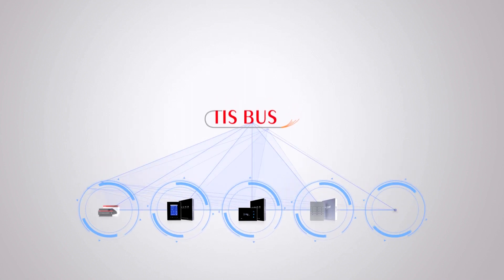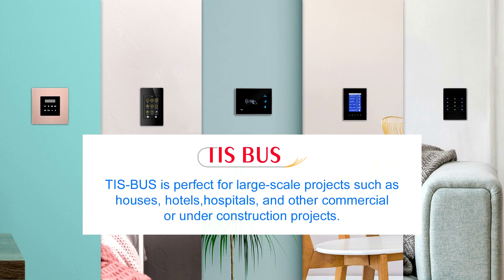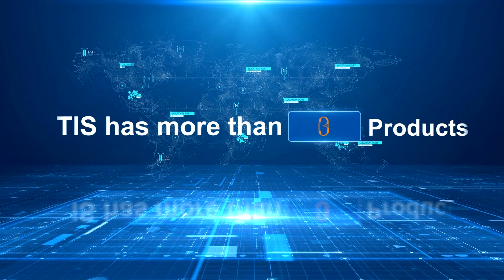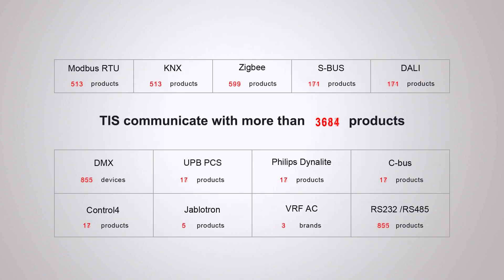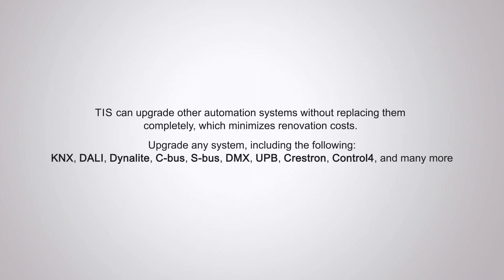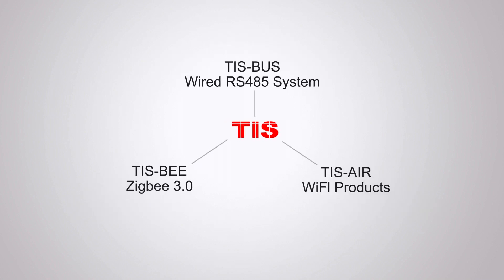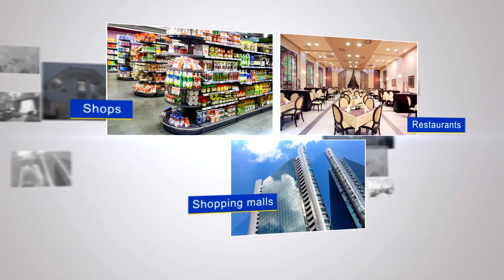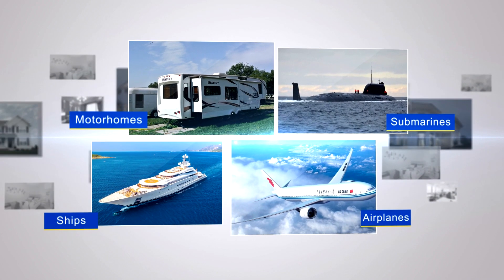TIS Automation Technology - IoT | Smart Home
TIS products and solutions:

TIS has the biggest range of products manufactured under one roof to give the best solutions for lighting, air conditioning, motorization, appliance control, security, saving energy, sensors, timers, audio video, hotel guest room management, energy metering, weather station, BMS, access control, intercom, irrigation, alerting, and smart software and applications.

Here’s a list of some of our product offerings:

    Leading Edge Dimmers: to dim incandescent loads and ceiling fans
    Trailing Edge Universal Dimmer: to dim other loads, such as LEDs, CFL, etc.
    0-10V Ballast Controllers: to dim 0-10V ballasts
    DMX-512 controller: to control stage lighting and other DMX devices
    DALI Controller: to Dim DALI ballast and other DALI drivers
    LED Driver and RGBW Color Control
    TIS Relays: to control lights on/off, motors, curtains, and other appliances.
    HVAC Module: to control air-conditioning FCU and VAV
    Energy Servant: to save up to 60% of energy consumption per room
    Sensors include: PIR, Lux meter, Ultrasonic, smoke, water leakage, etc.
    Enabled Dry Input Devices: for connecting to 3rd-party sensors or wall switches
    Curtains, shades and projector lift motors
    Infrared Emitters: to control split AC, TV, DVD, Sat Box, etc.
    Audio Player and amplifier
    Speakers: outdoor and indoor decorative speakers
    Security and Safety monitoring Modules
    Timers and Logic Programmable Module
    Energy Meters: Calculate Consumption per Hour/Day/ Month/ Year
    Weather Station: outdoor Rain, Wind, UV, Lux, temperature and humidity sensor
    Bridges and communication port: RS-232/485, UDP and TCP/IP
    Hotel Guest Room Management system (GRMS)
    Cable manager, Distributor box, and Power supply
    Integrations to Amazon Echo, KNX, PCS UPB, Nuvo, VRV AC, Cool master, etc.
    Door Phone SIP System
    User Interfaces: wall touch screen, panels, thermostat, remote control, iPad frame
    Software and applications: for Android, iOS, and Windows